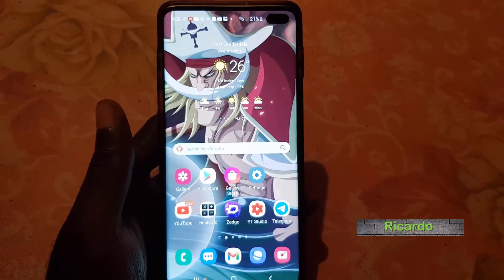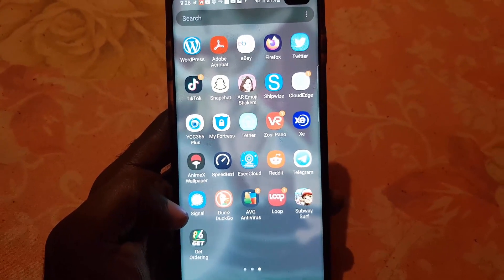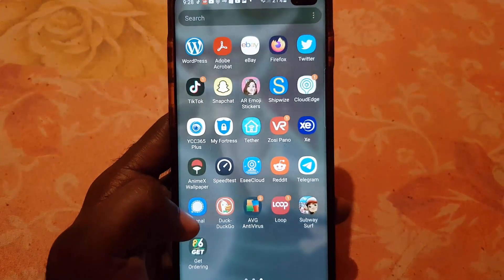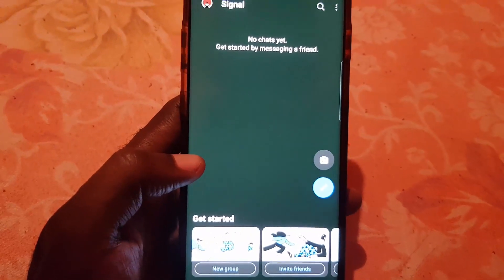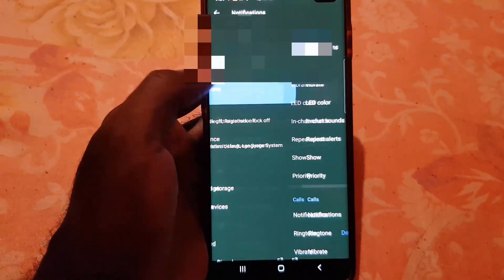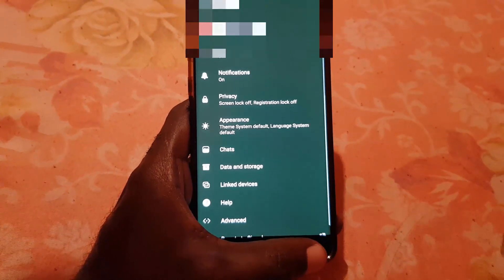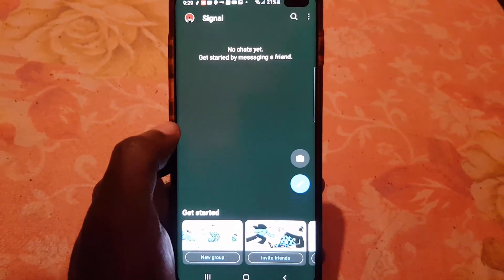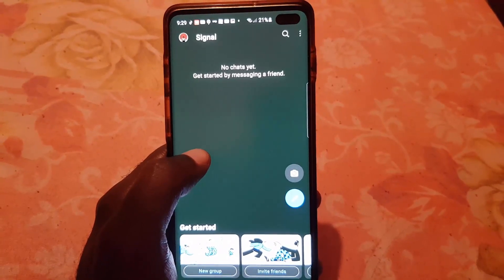How to Disable Contact Joined Signal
Tired of those annoying messages that a contact has Joined Signal? Here is what you do right now to stop all those notifications once and for all.